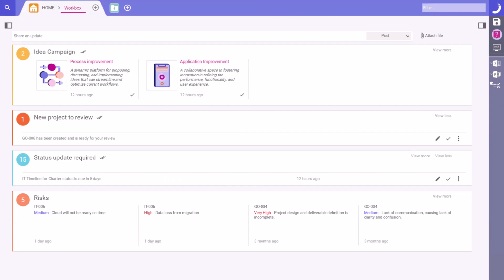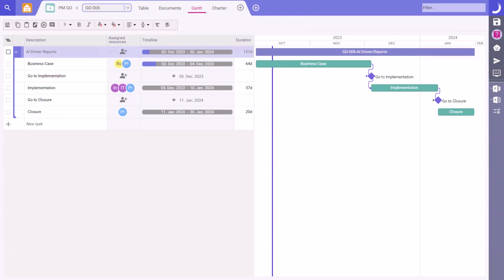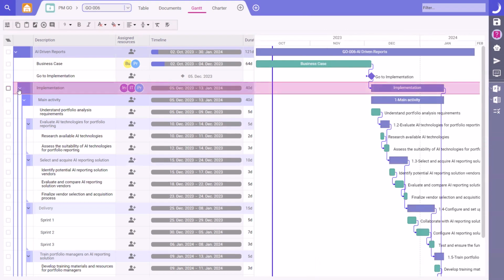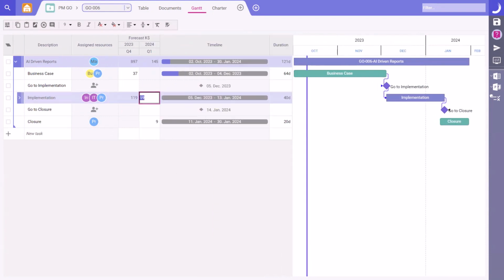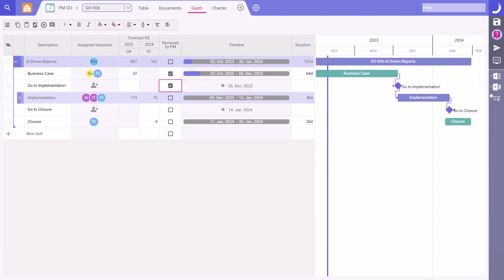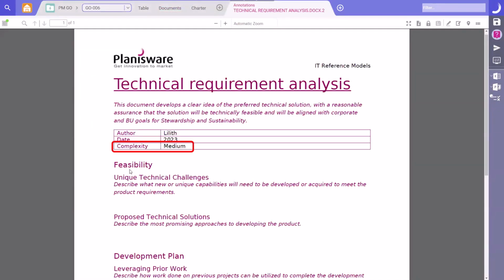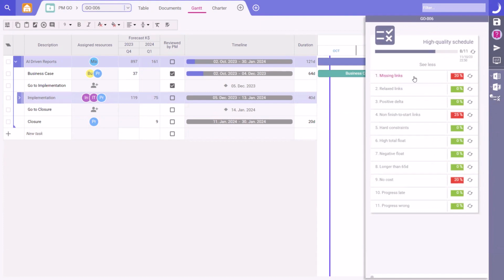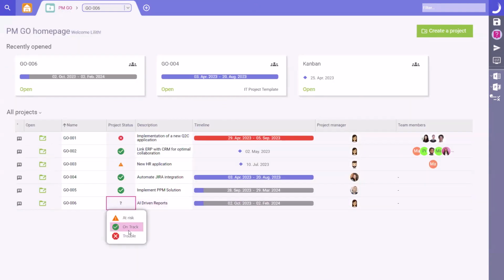IT Horizon Series Episode 3: Project Management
Watch ACME Corp use Planisware Enterprise to quickly build and update a project plan for a revolutionary AI technology.